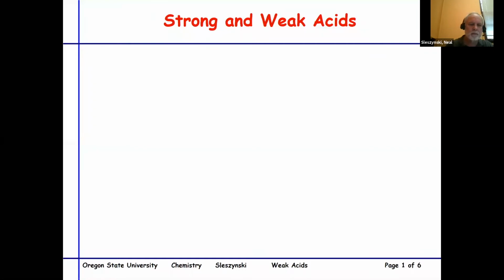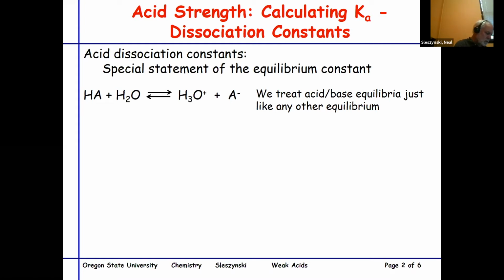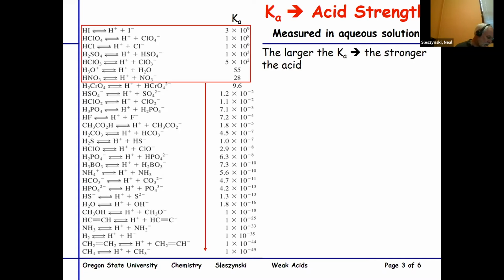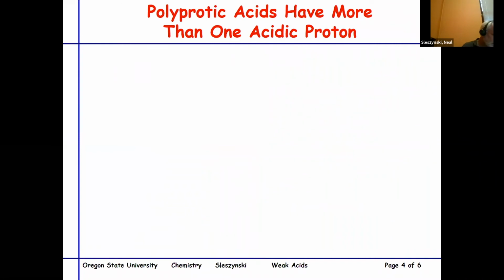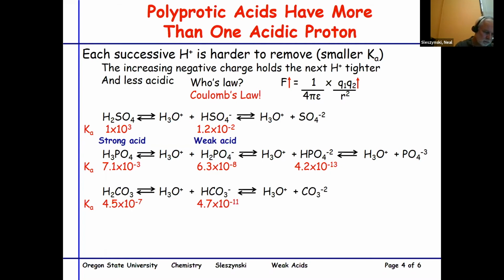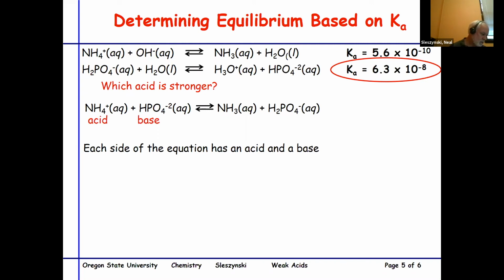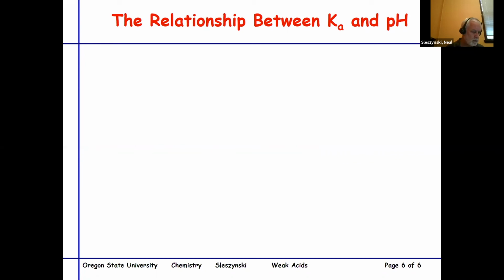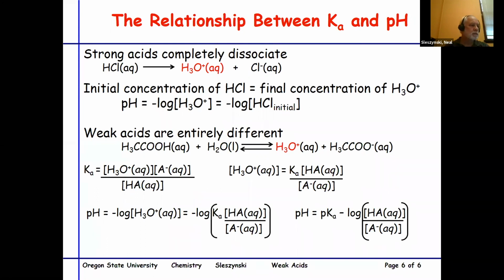*Weak Acids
This video is an introduction to Weak Acids with Dr. Neal Sleszynski.